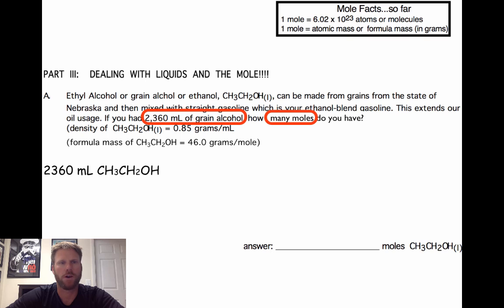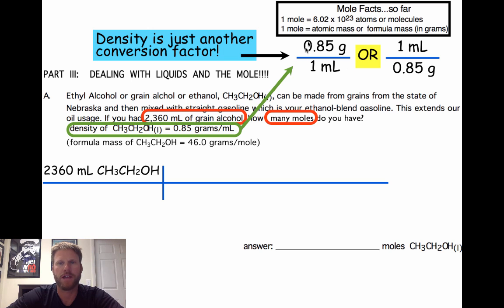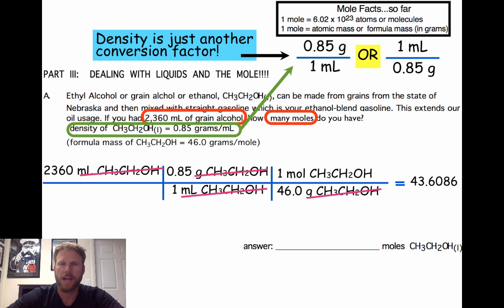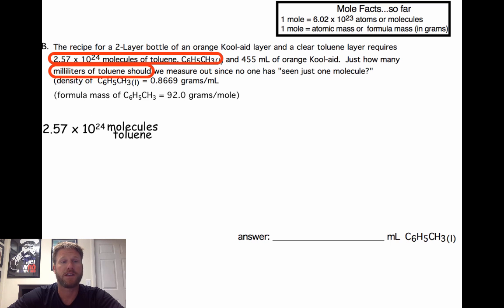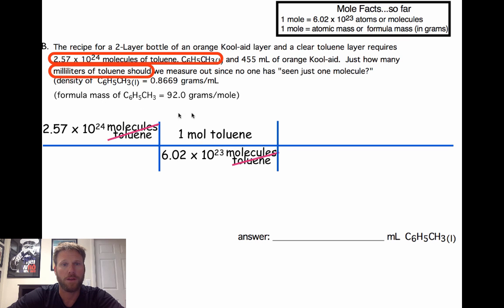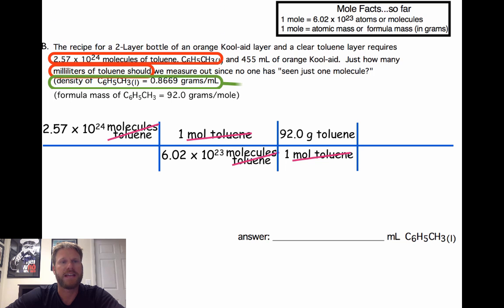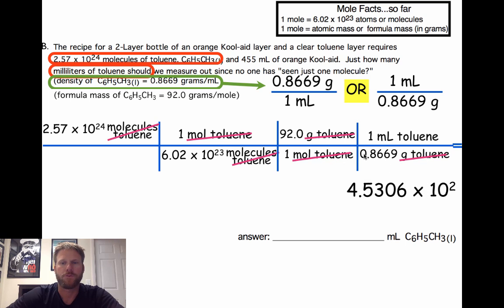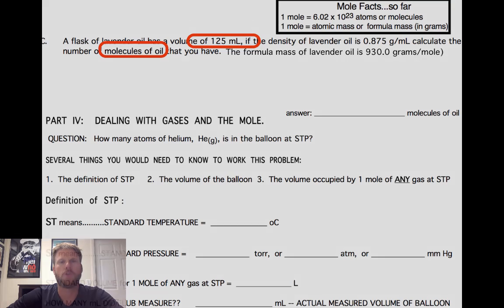Introduction to the Mole LG3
How does the concept of a mole relate to liquids?